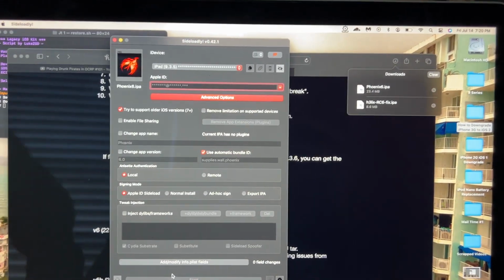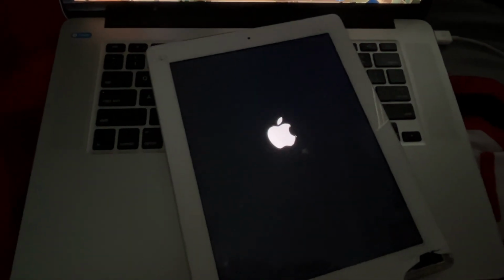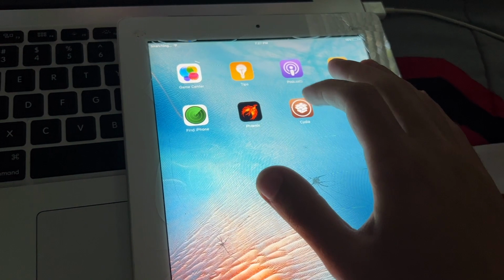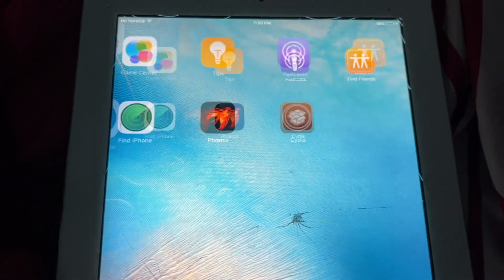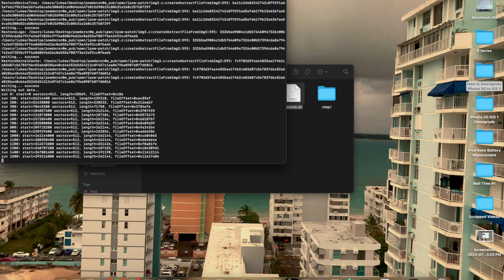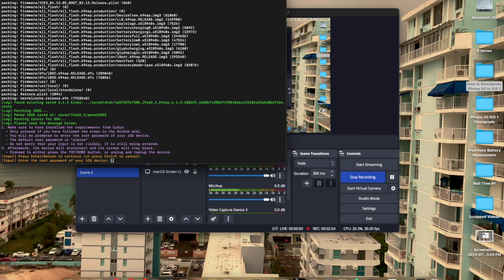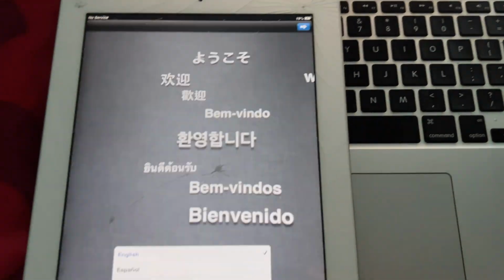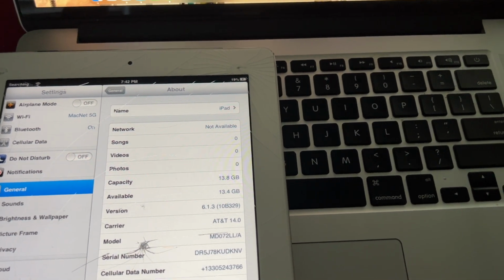iPad 2 Downgrade to iOS 6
This is how to downgrade your iPad second gen to iOS 8.4.1 or 6.1.3. This method was performed on a Mac but there is a way for windows users to perform the downgrade with the windows version of the kit. I only have used it on MacOS.